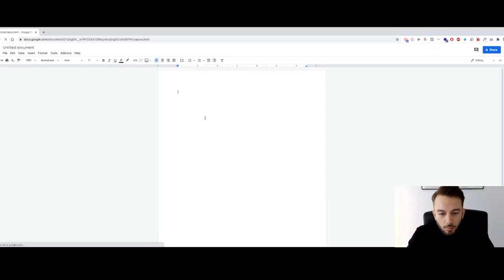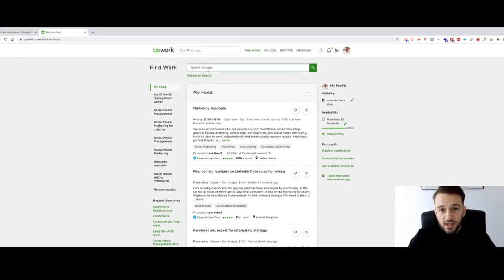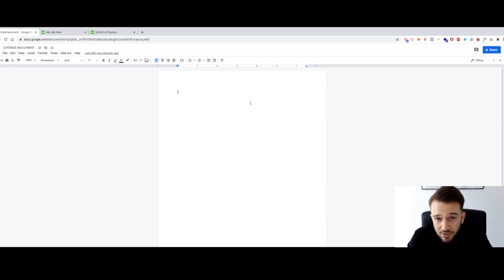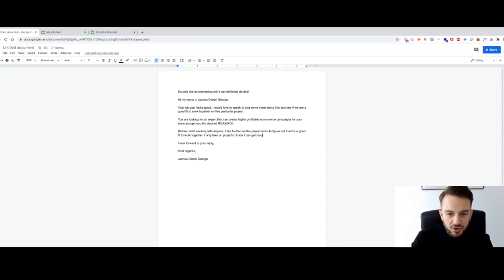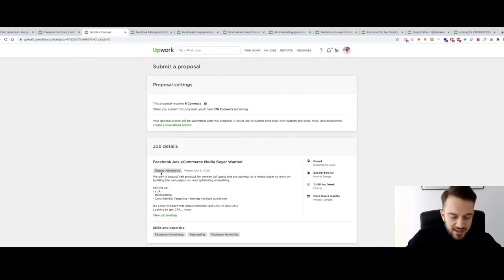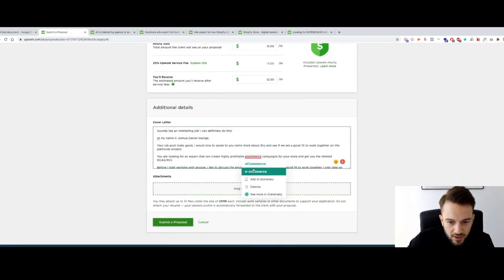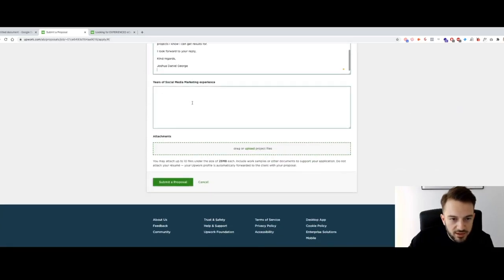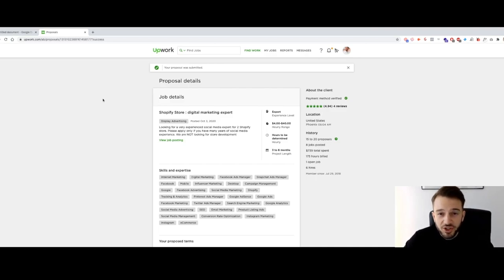Watch Me Do Live SMMA Outreach Using Freelancer Websites